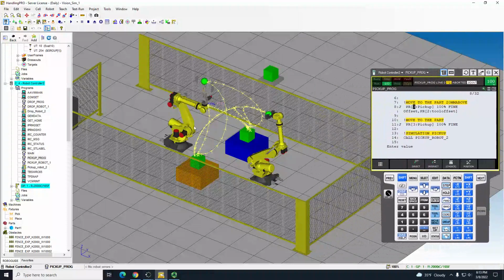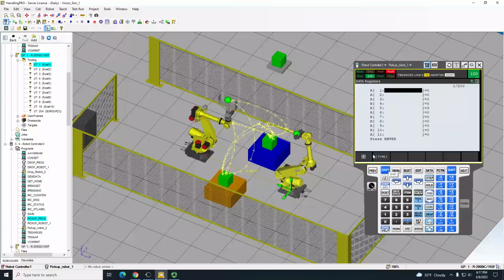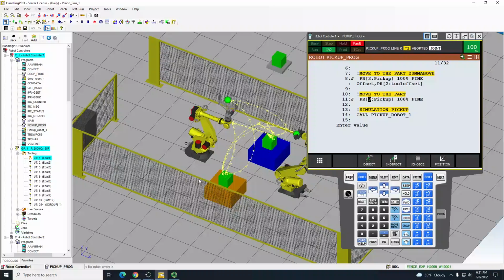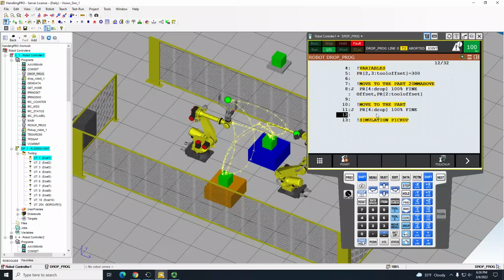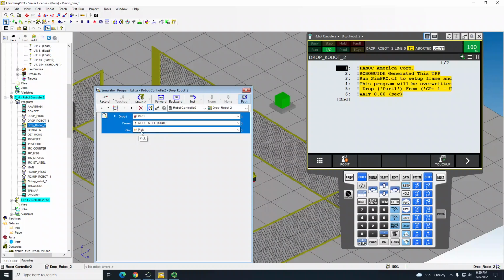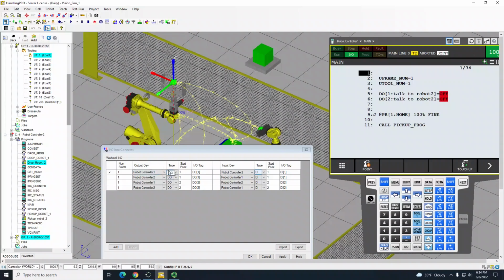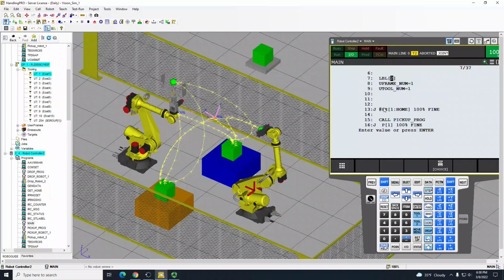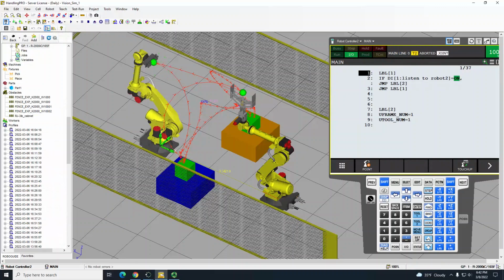FANUC Roboguide - How to establish Communication between 2 Robots using the DI and DO?